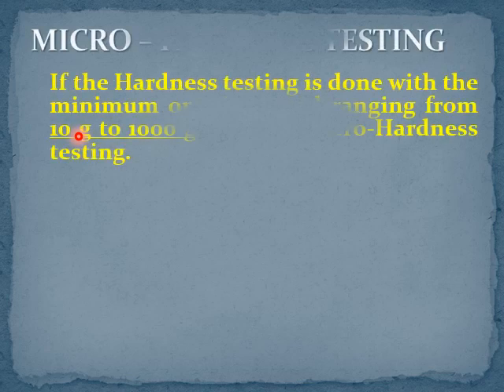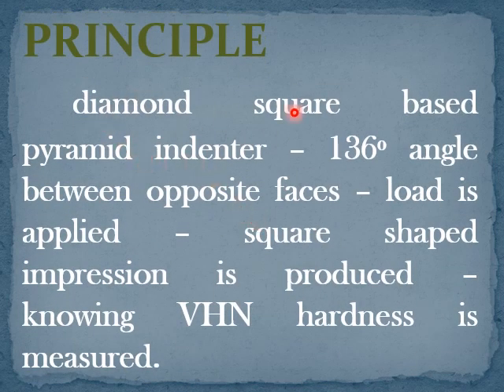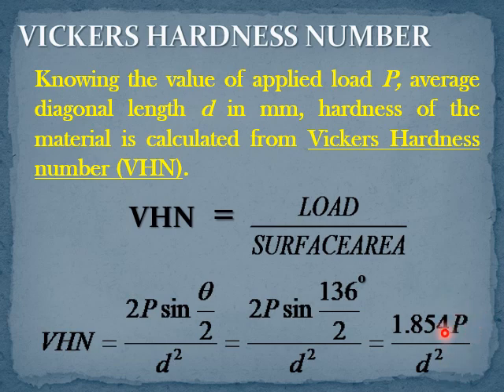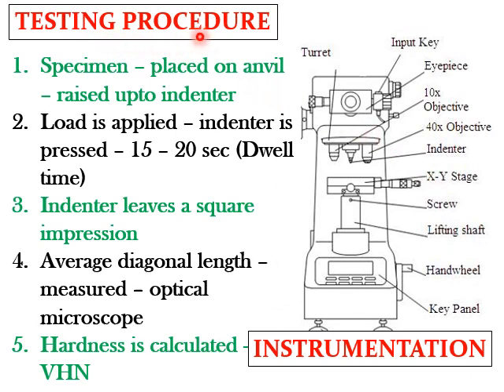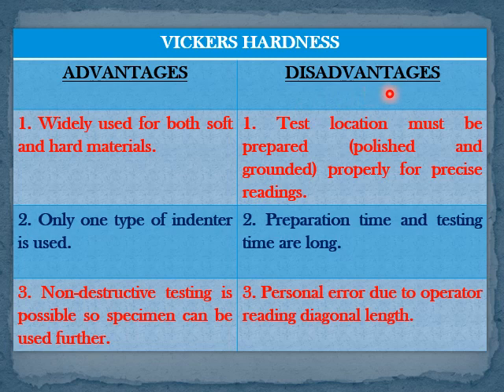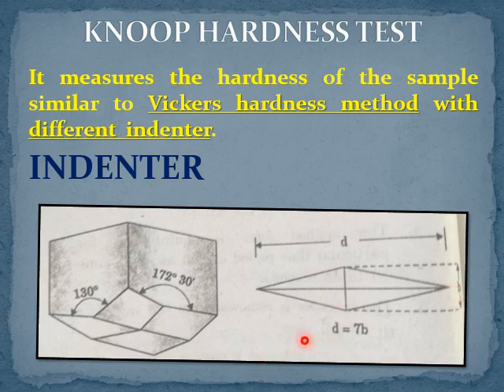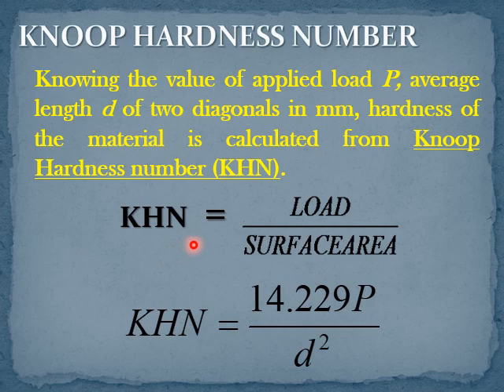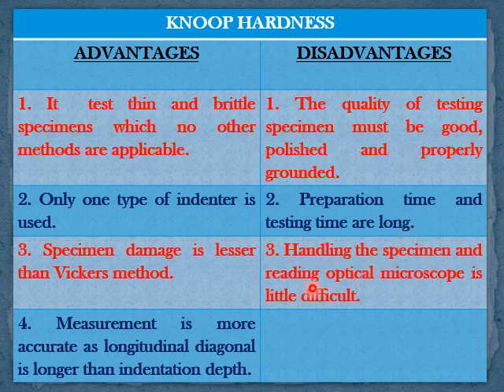Mechanical properties Micro Hardness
DEPARTMENT : S&H, PHYSICS
YEAR / SEM / REGULATION : I MECHANICAL / II / 2017
SUBJECT NAME : MATERIALS SCIENCE
TOPIC : MECHANICAL PROPERTIES - MICRO-HARDNESS
STAFF NAME : Dr. N. RAJESWARI YOGAMALAR